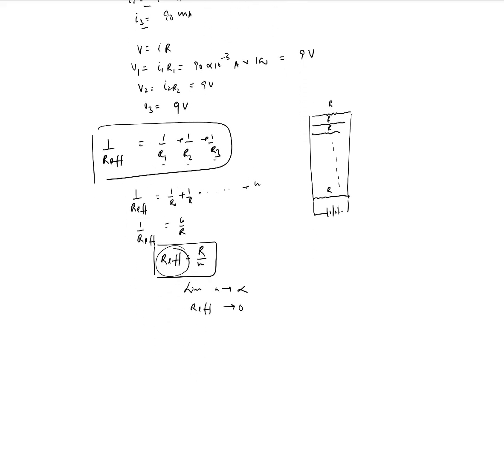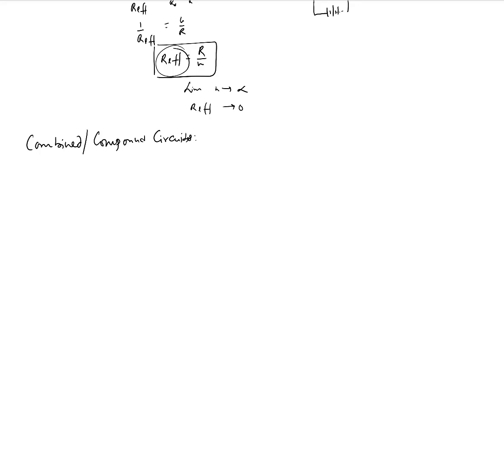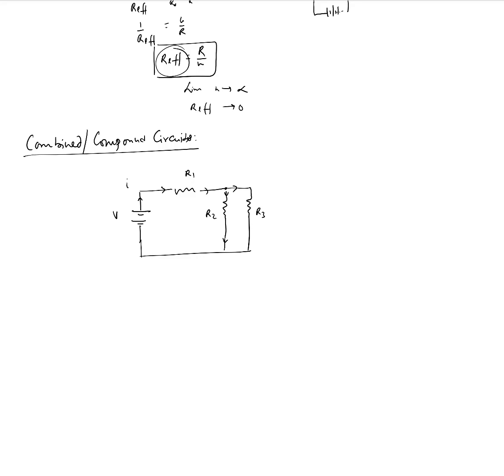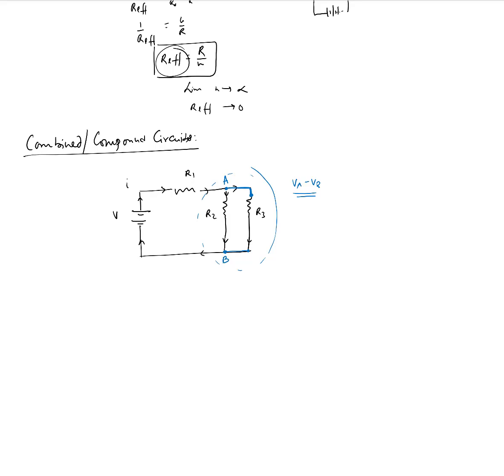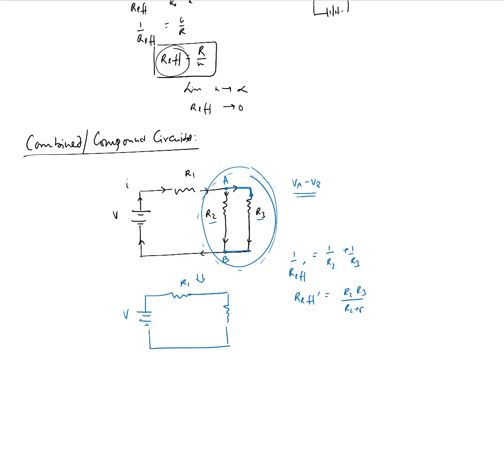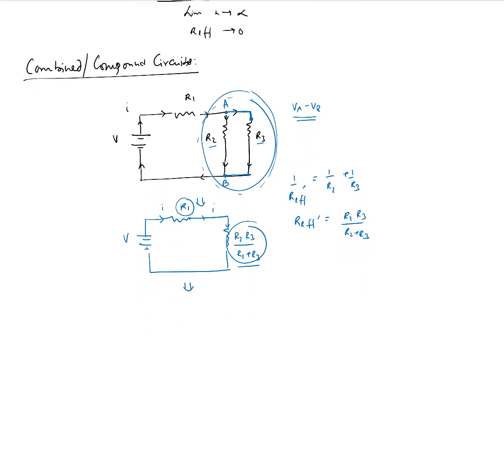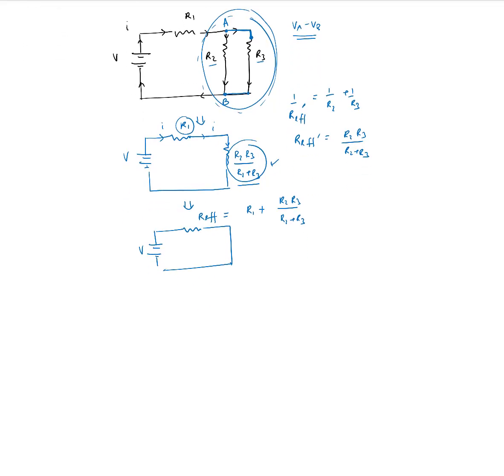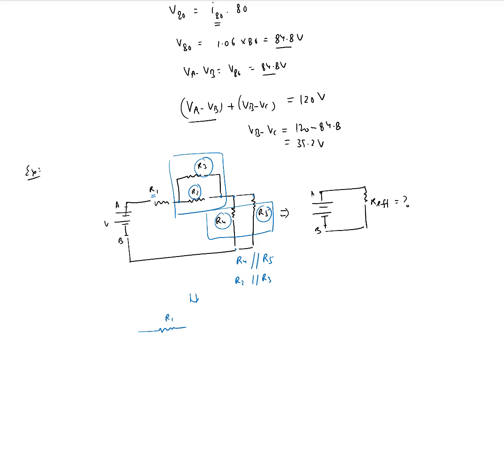5 Compound Circuits